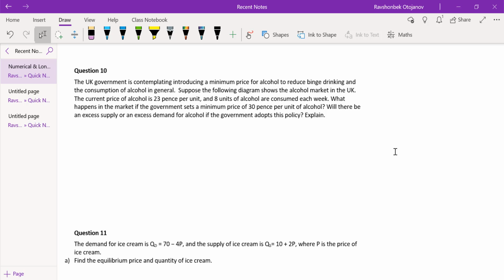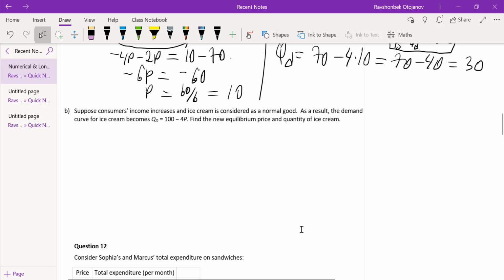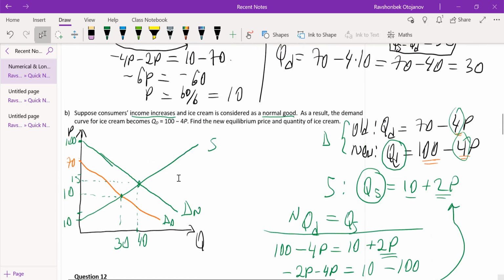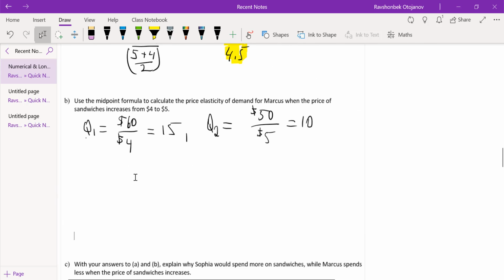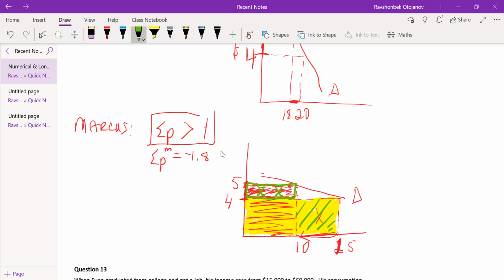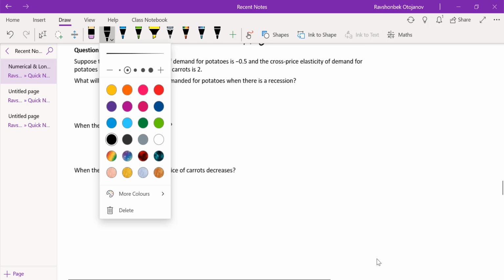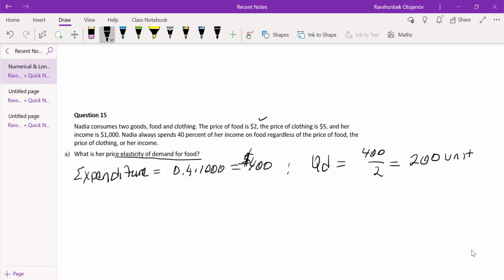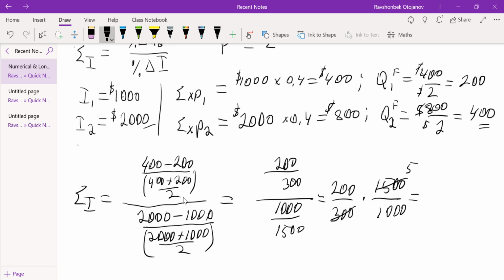Demand, supply and elasticity problem set